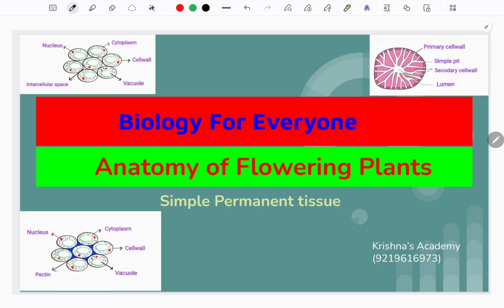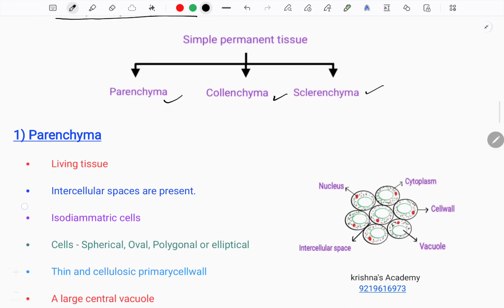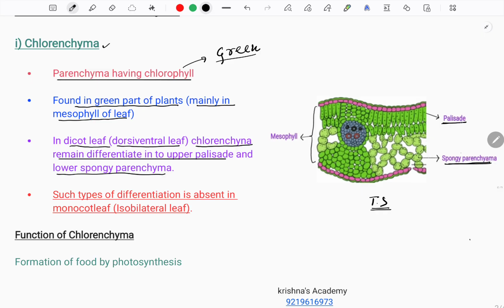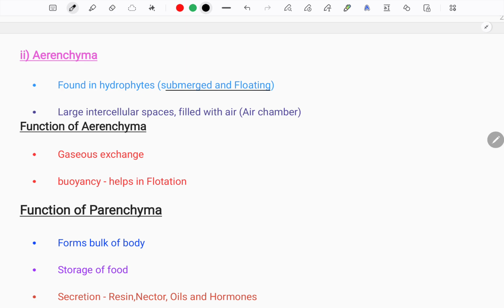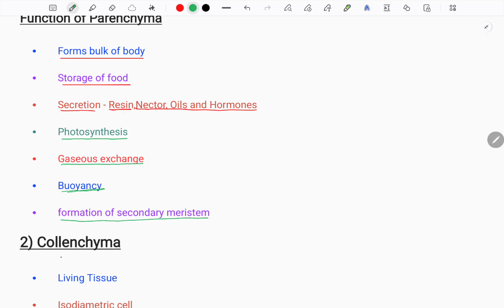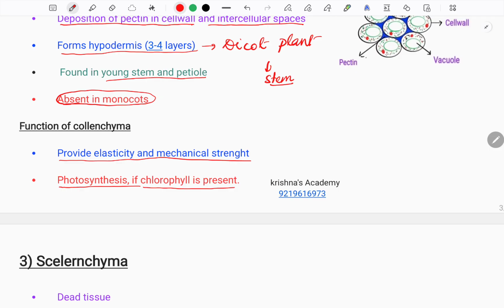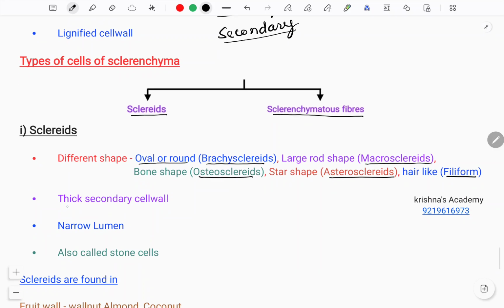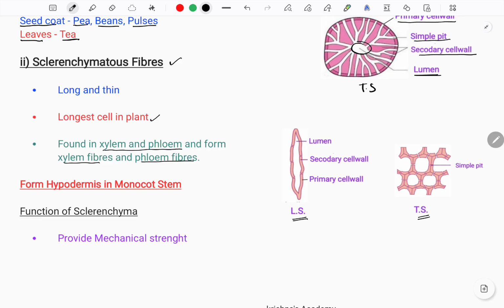Simple Pemanent tissues... Biology for Everyone...NEET,TGT,PGT,PSC,UPSC,TET,CTET...Krishna's Academy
Bioloogy for all competitive and school exams